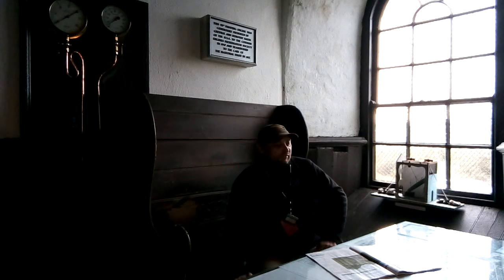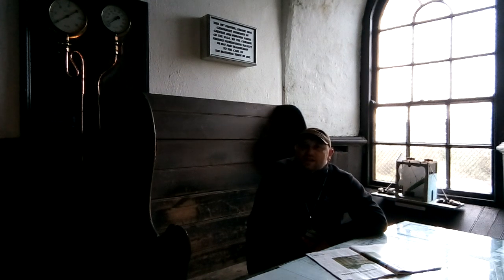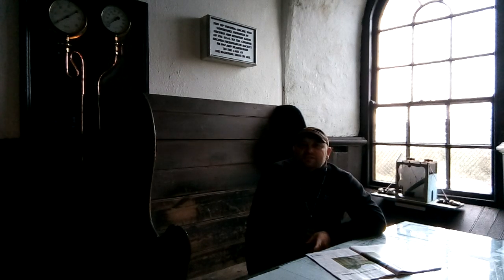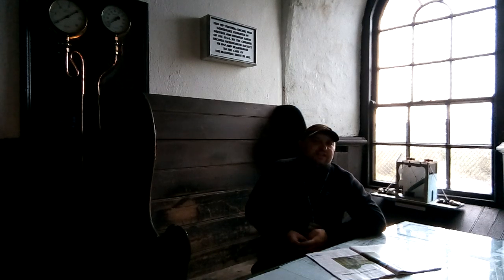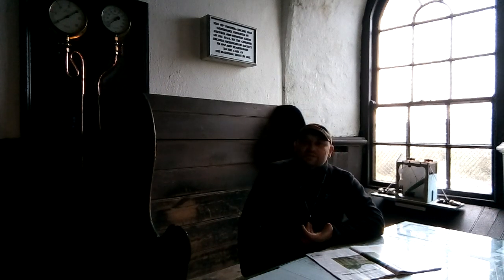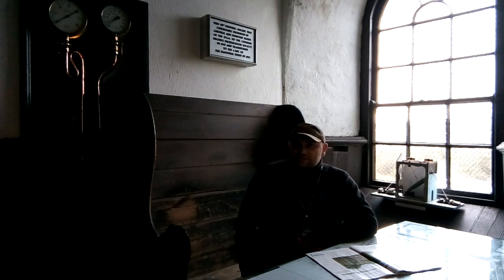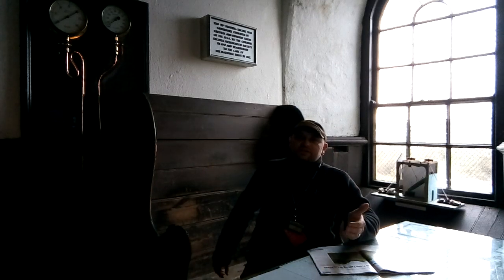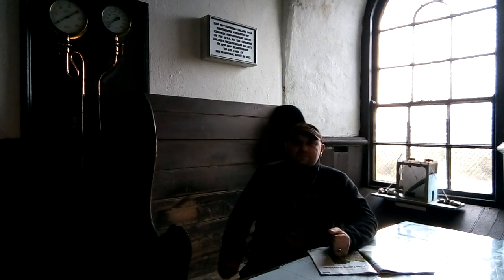New projects and things will be doing in the next few months